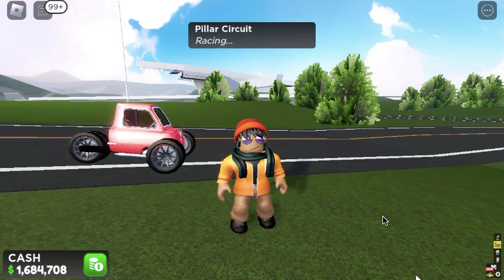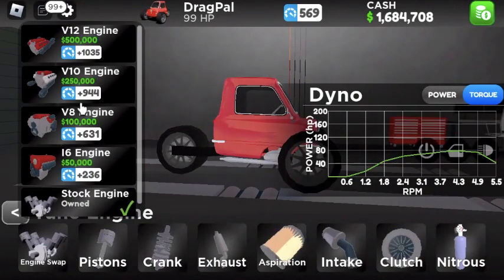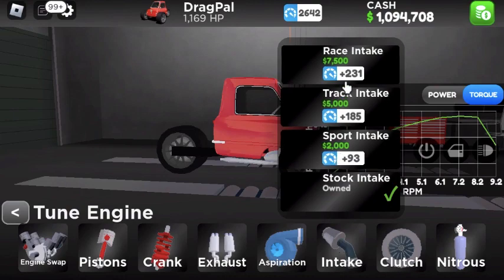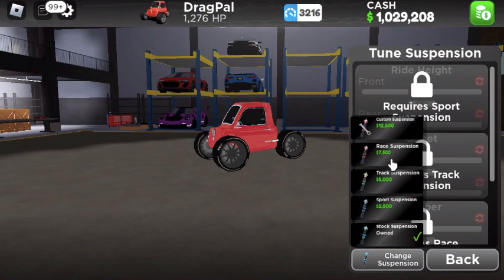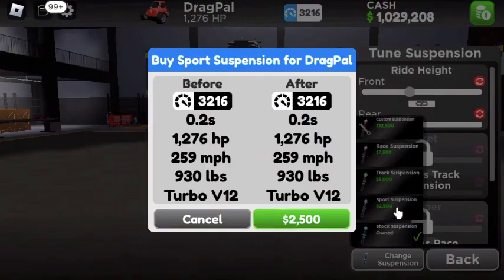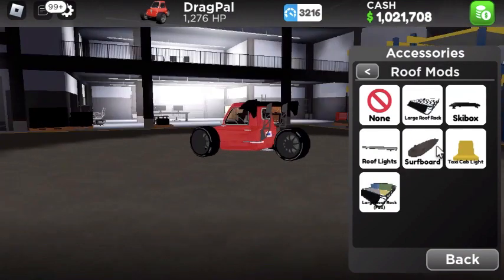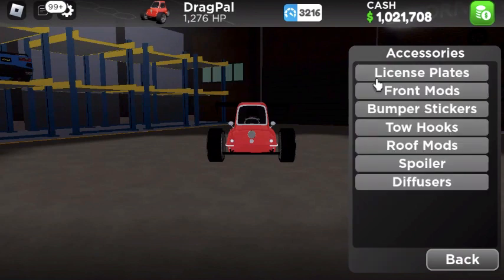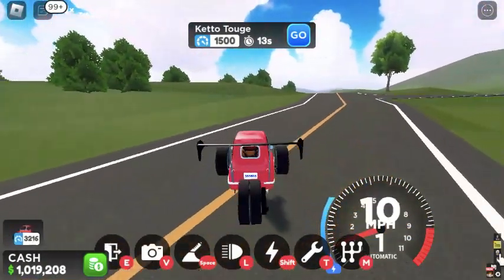is this the FASTEST DRAG CAR in DRIVE WORLD?